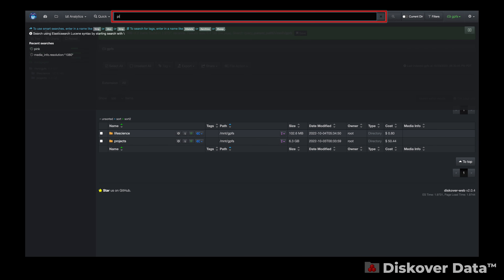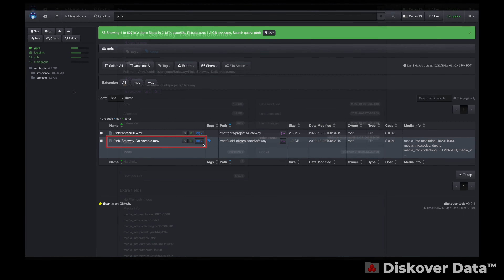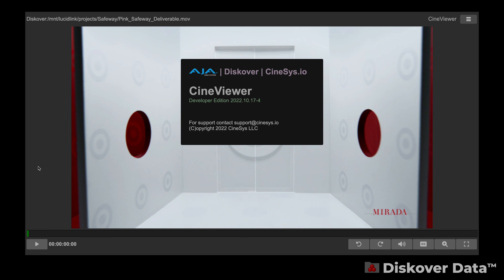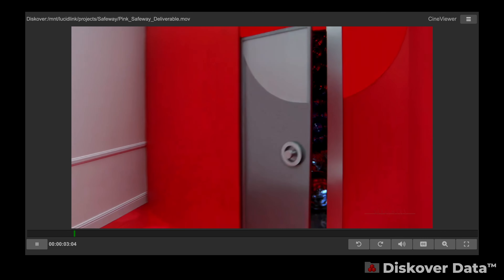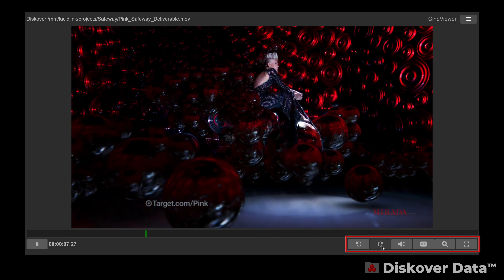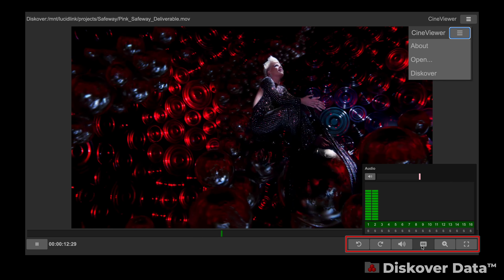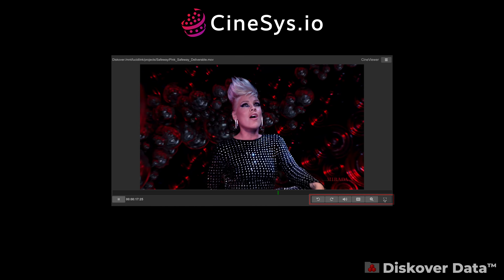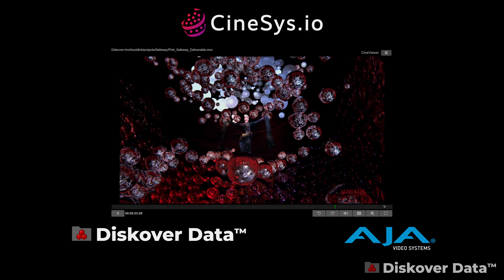CineViewer Player for AJA Diskover Media Edition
The CineViewer Player is designed to securely view high resolution media from a remote browser, without giving users access to the source files.

Through AJA Diskover Media Edition, CineViewer allows for seamless validation of media assets, therefore increasing productivity, while safeguarding your production network.